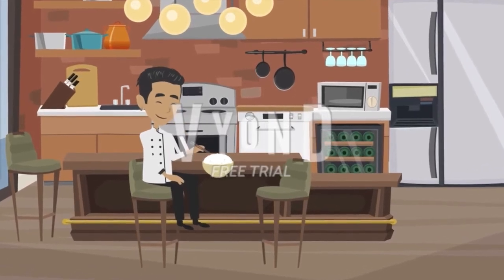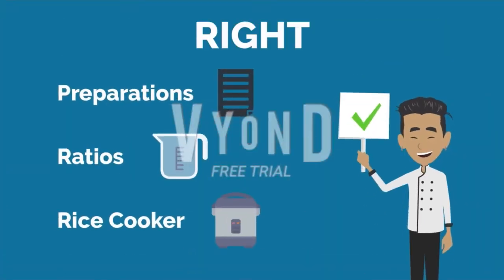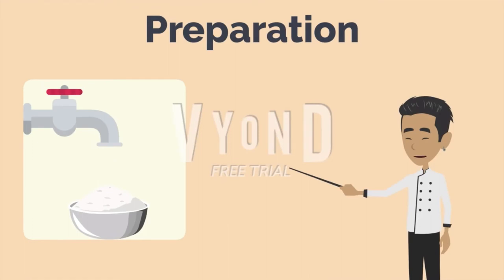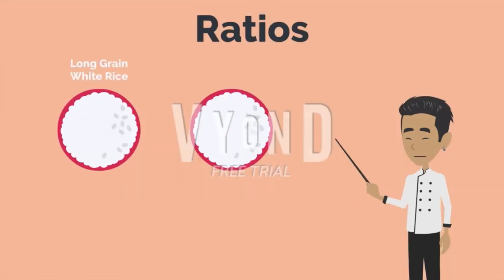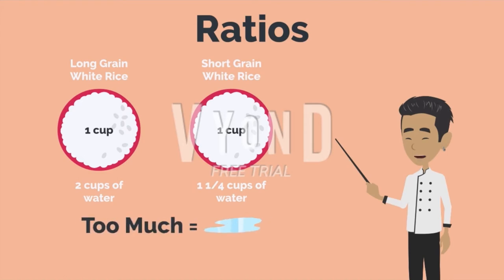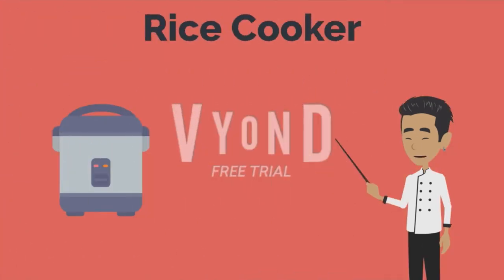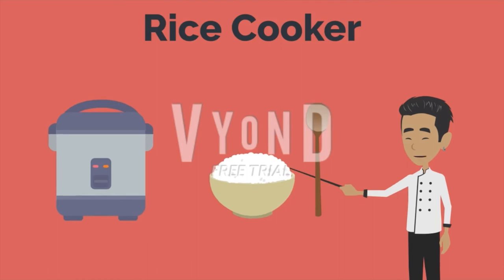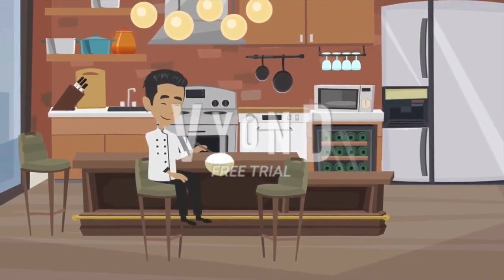How to Cook Rice (Vyond)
Hi! As part of an interview process, I had to create a 40-60sec how to animation using Vyond (a cloud based app – think wixsite, but for animation) Enjoy!

I enjoyed the every process of creating this video! Woop woop.